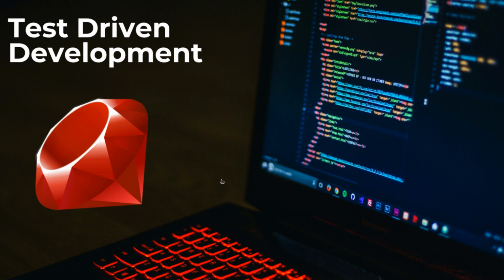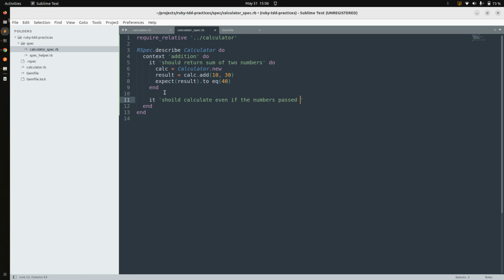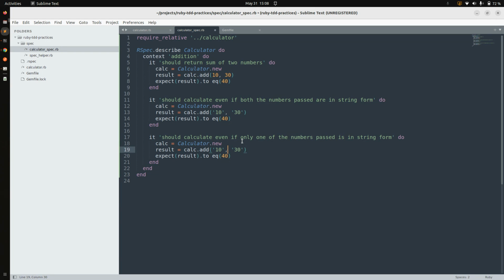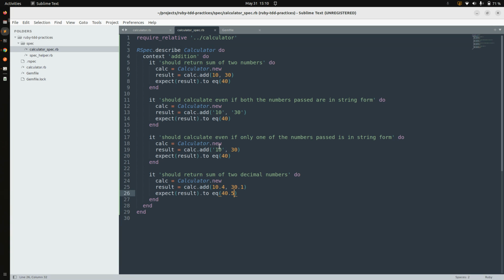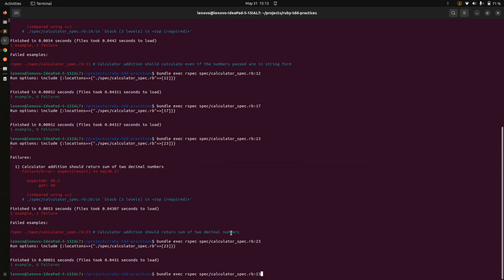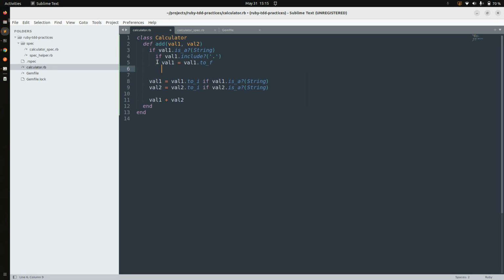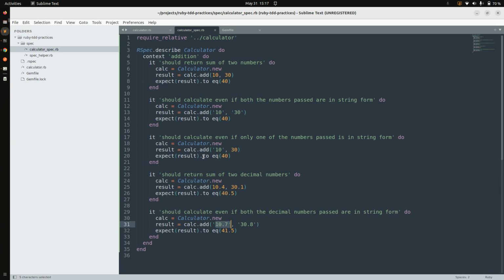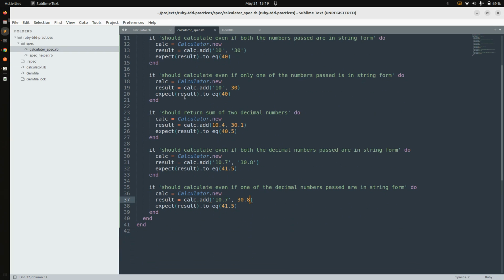Test Driven Development Using Ruby and RSpec - Part 2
Hello Friends

In this lectrue we will again work on tdd with ruby and rspec but here we will try to understand that how to work with TDD when requirements changes in the existing implementation. Please watch the complete lecture for a better understanding.

Thanks